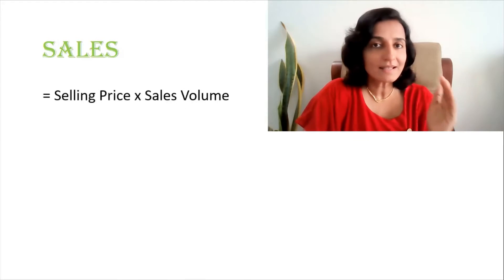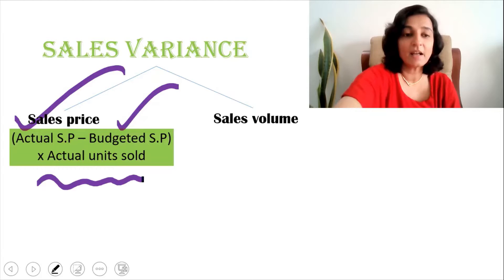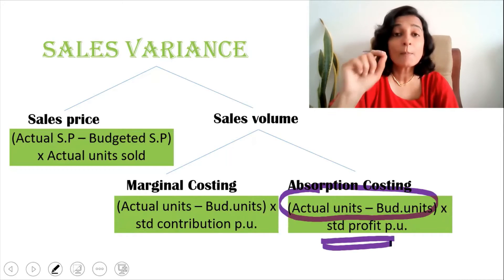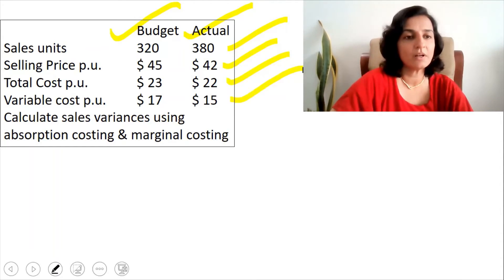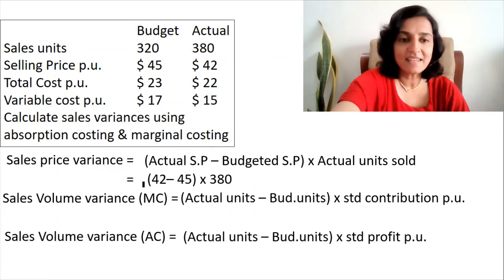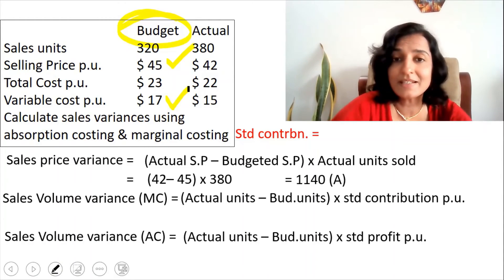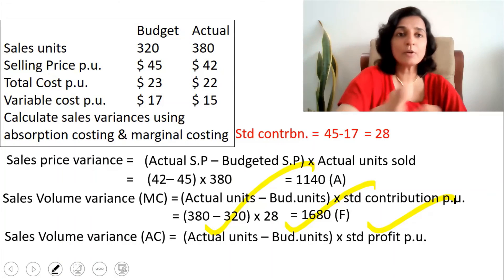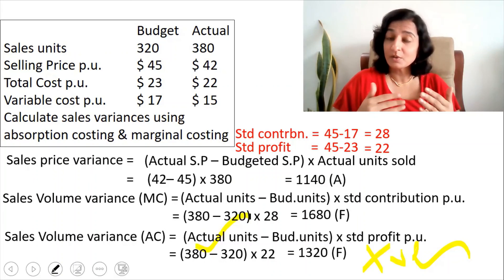ACCA F2, ACCA F5, CIMA P1, Sales variances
Sales Variances ACCA F2, ACCA F5, CIMA P1
0:00 Intro
0:59 Sales Price Variance
1:17 Sales Volume Variance
2:38 Question on Sales variances